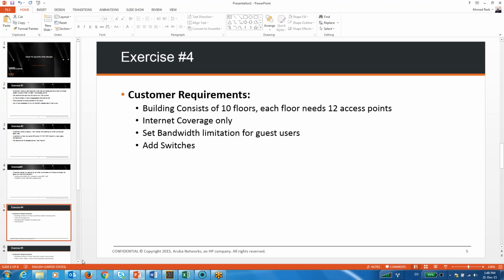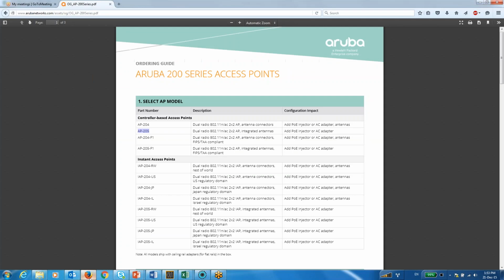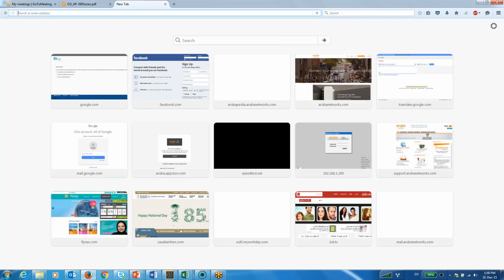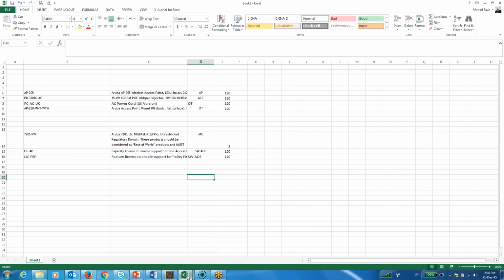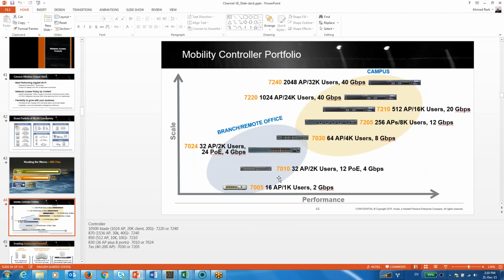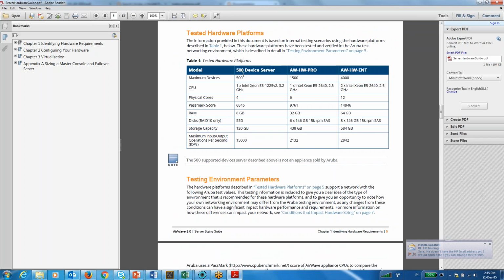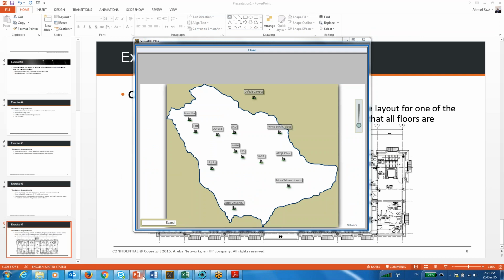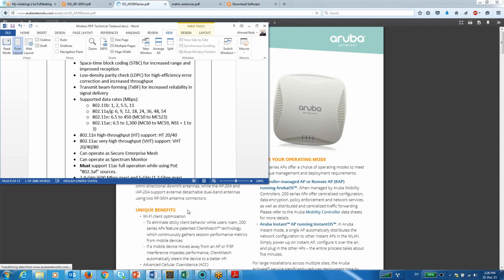How to Quote Aruba